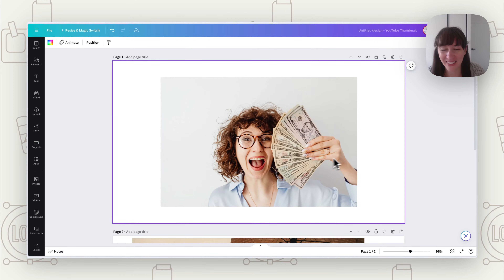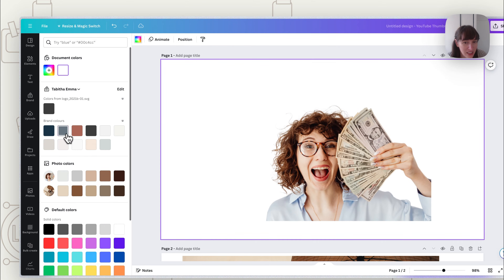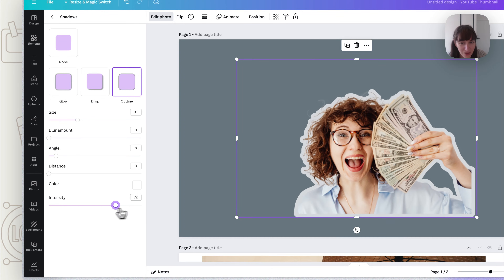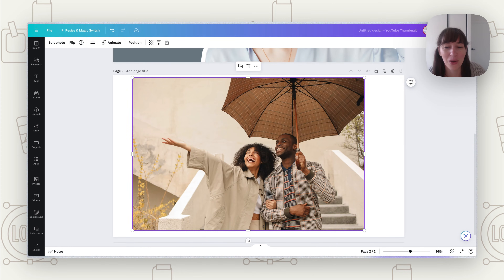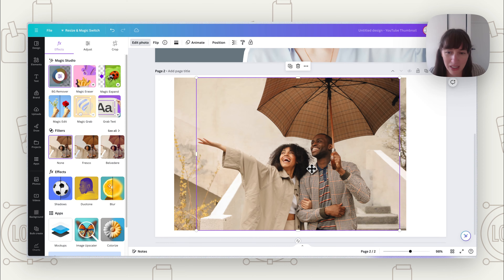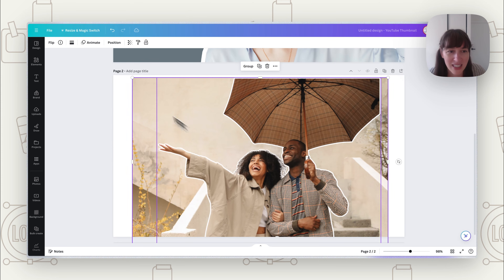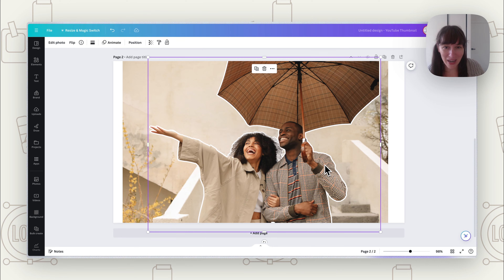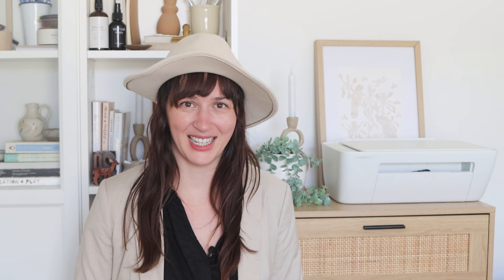Add Outline Borders to Images in Canva Tutorial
Add Custom Outline Borders to Images in Canva Tutorial